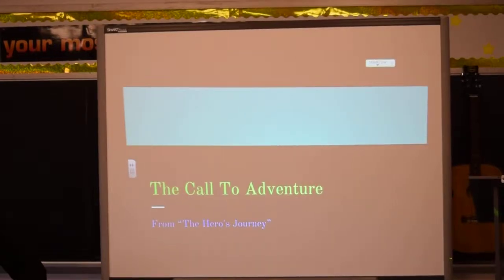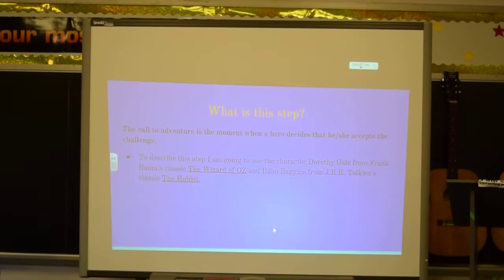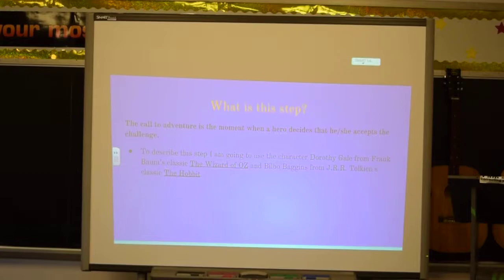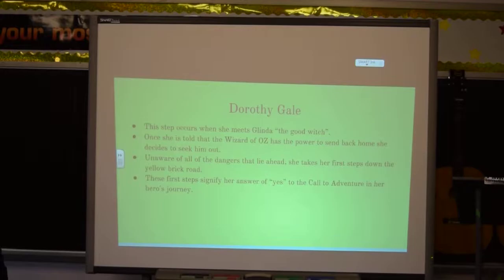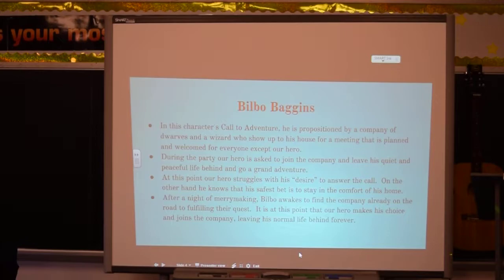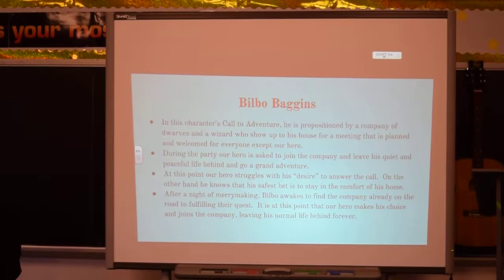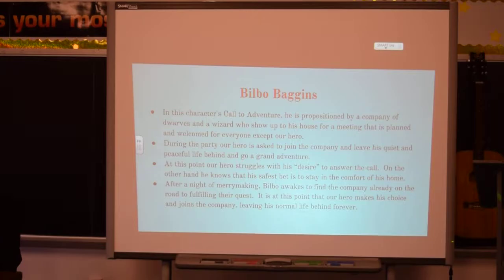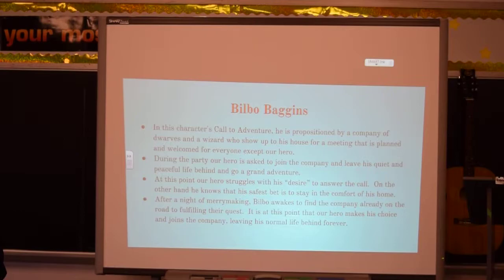Call To Adventure